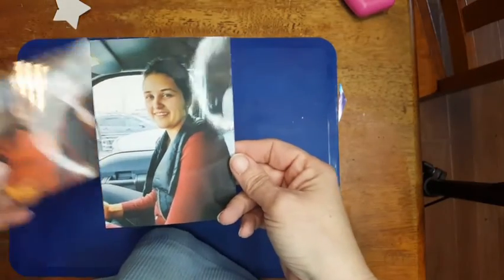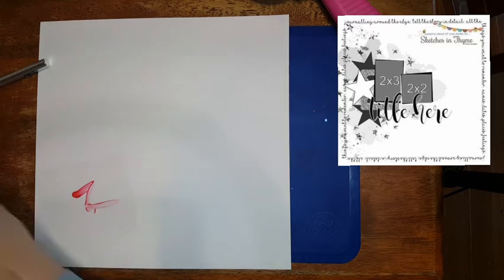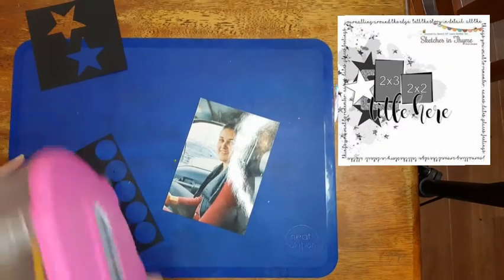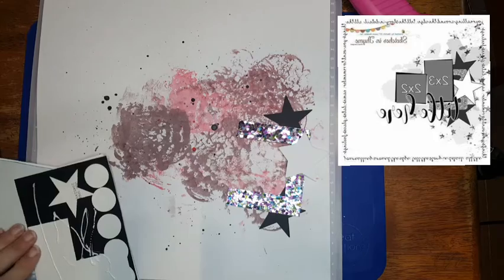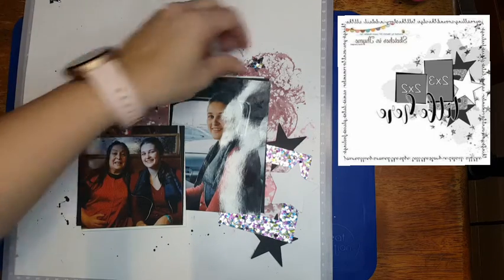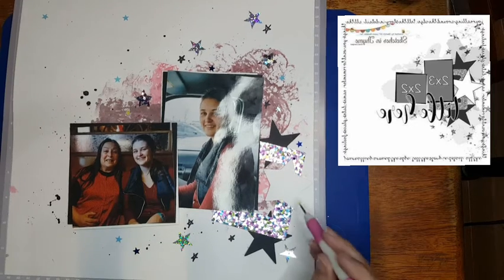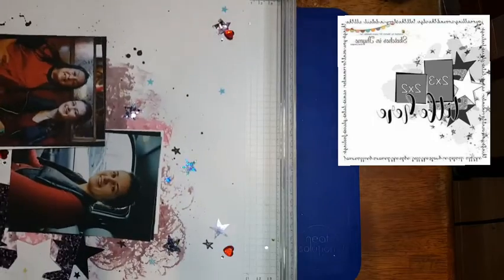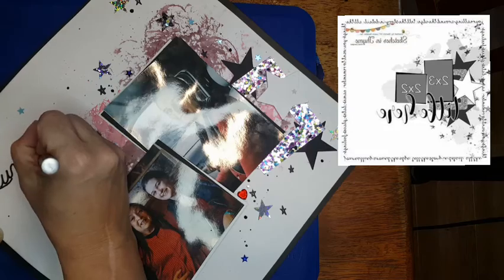Lunch with Mae-mae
Scrapbooking video